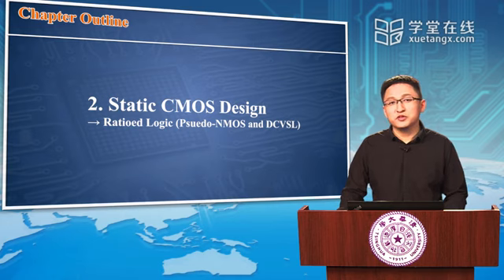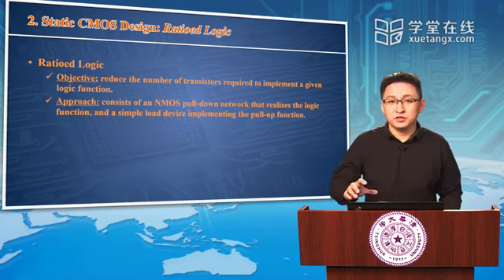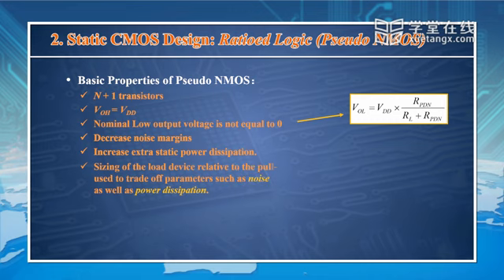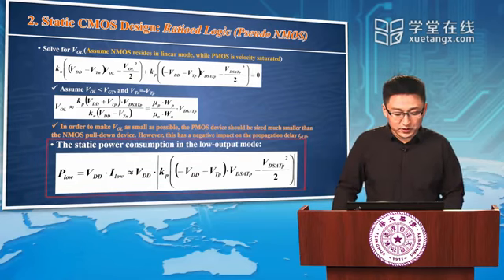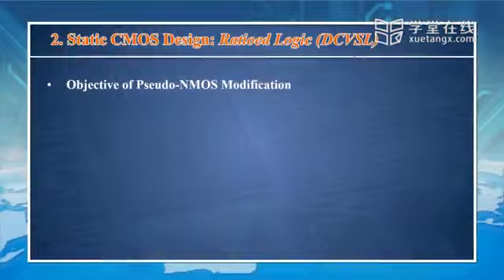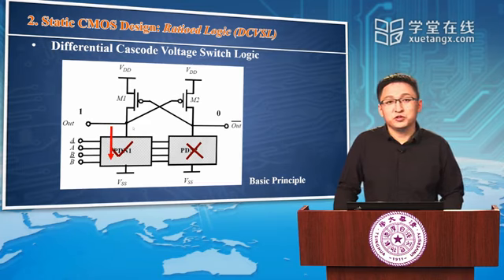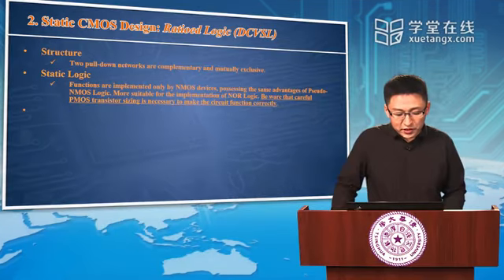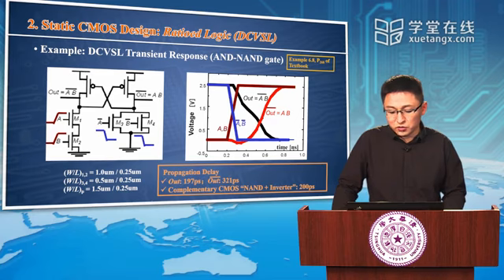Static CMOS Design III